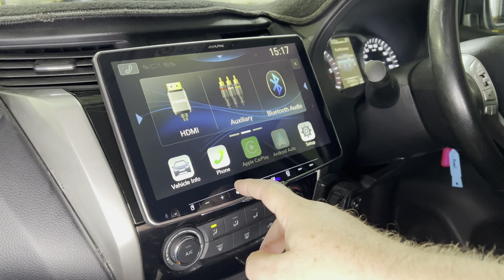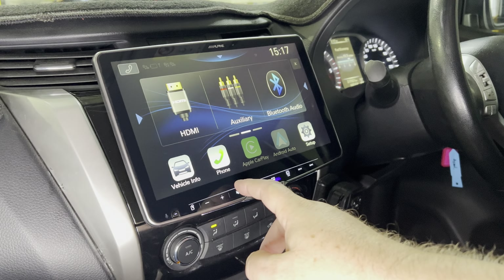Demo - Alpine iLX-F511Ai paired with idataLINK Maestro in Nissan NP300 Navara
Ryan's Nissan Navara NP300 has been upgraded to include an Alpine iLX-F511Ai Halo11 head unit, featuring Wireless Apple CarPlay and Android Auto compatibility, along with an iDatalink Maestro interface.

The iDataLink Maestro RR seamlessly connects with compatible Alpine, Kenwood, and JVC car radios to elevate your multimedia experience. With exclusive Gauges, Vehicle Info, Parking Assistance, and Climate Control screens, you can enhance your driving experience while still retaining all of the factory infotainment features you love, such as steering wheel controls and voice commands.

This enhancement brings cutting-edge technology and seamless connectivity to Ryan's vehicle, ensuring a more enjoyable and convenient driving experience.

Small video highlighting the features added by using the Maestro interface.